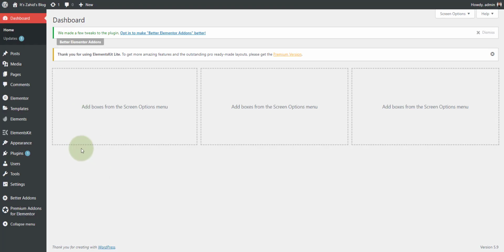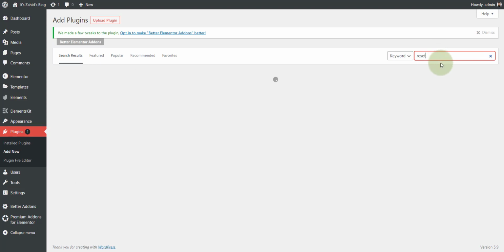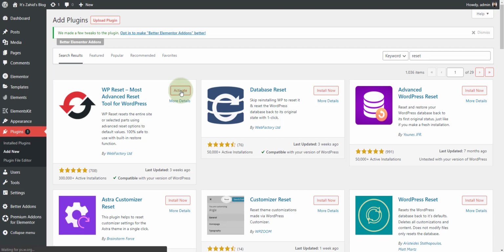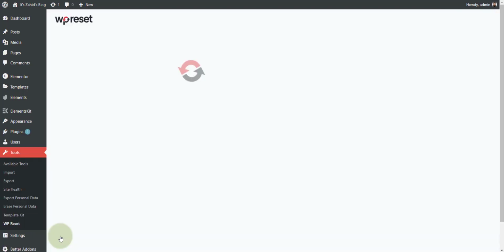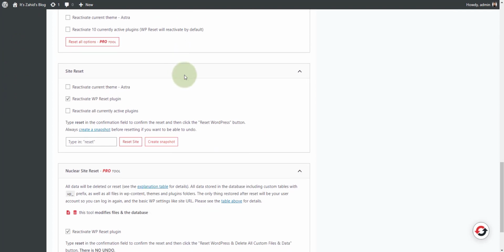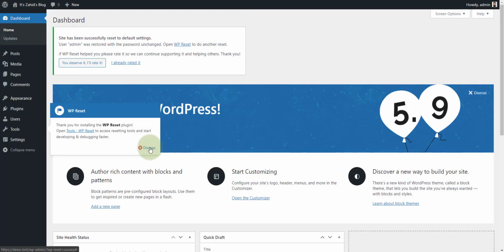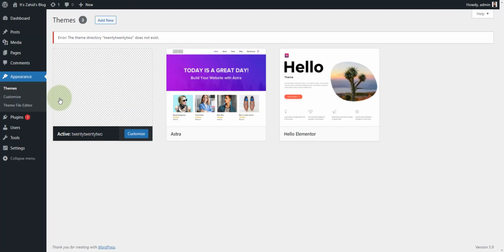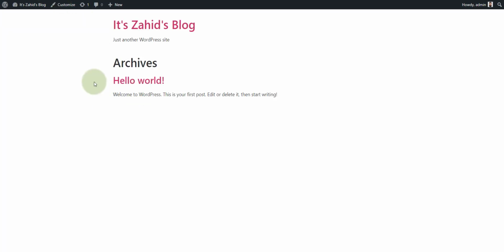Reset WordPress website | How to Reset WordPress Website | Reset WordPress Website Tutorial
Best regards